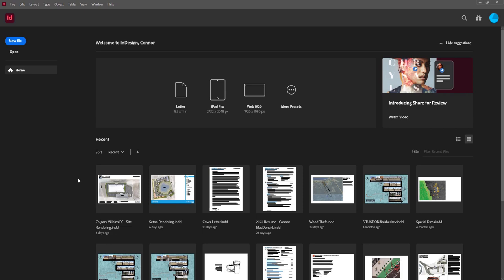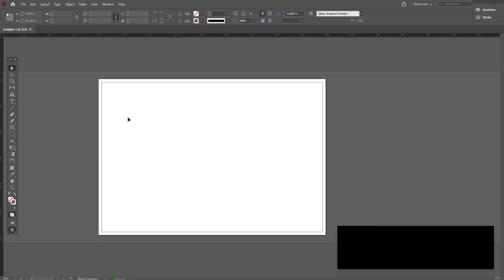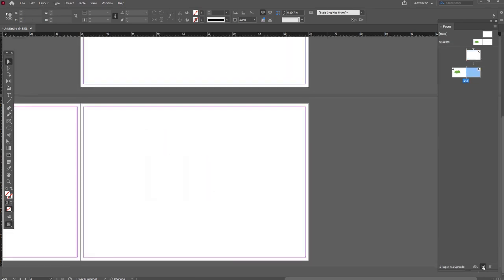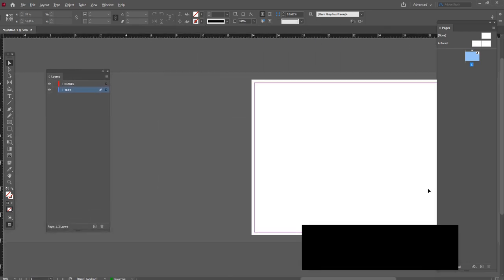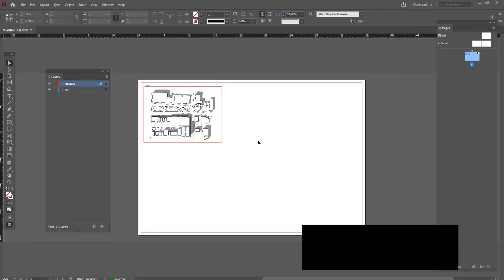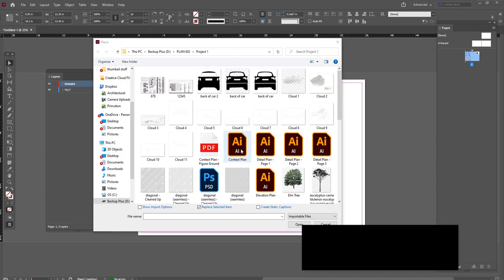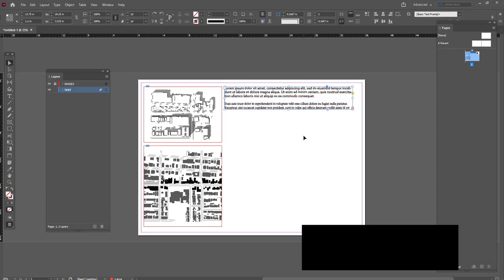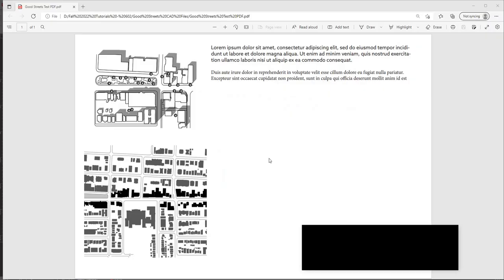A (Very) Brief Introduction to Adobe InDesign